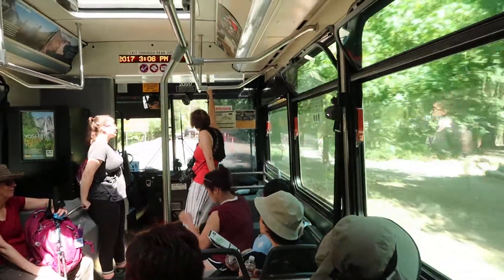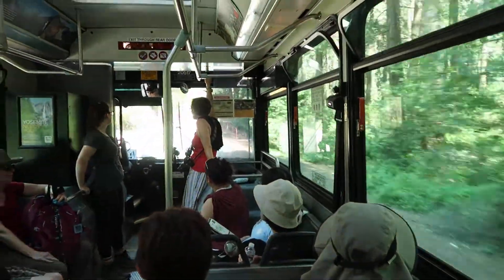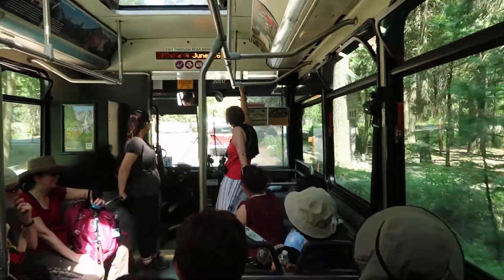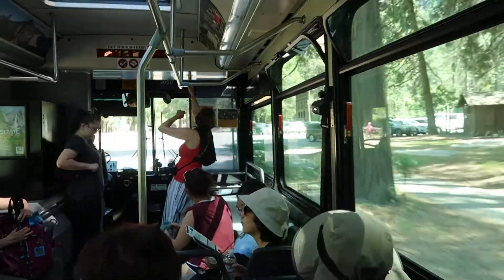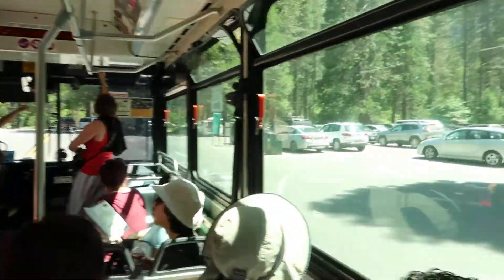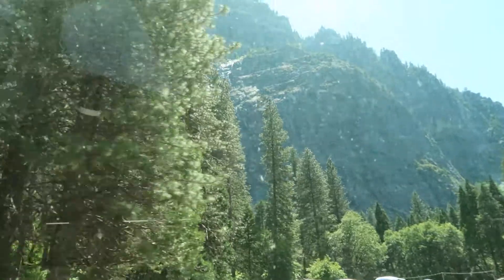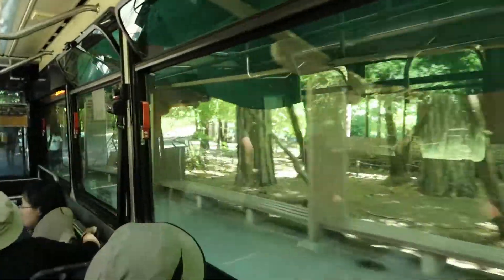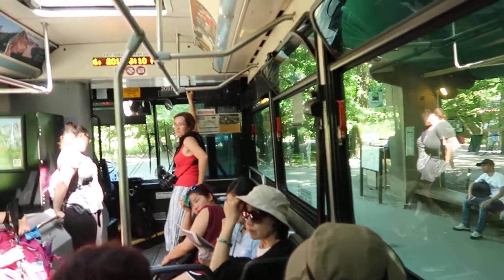Free Yosemite Valley Shuttles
Did you know that you can take a free shuttle in Yosemite Valley? Shuttles will take you to all the most important stops, such as, trailheads, hotels, campgrounds, parking, and into the Village. There are 20 shuttle stops and they run from 7 am to 10 pm.  In the summer time the El Capitan shuttles run from 9 am to 6 pm.